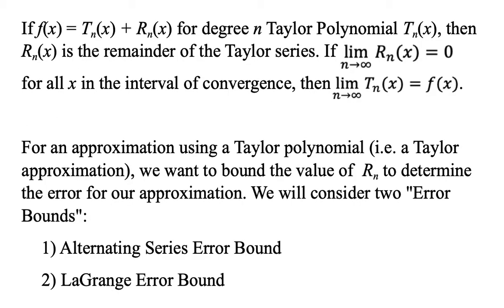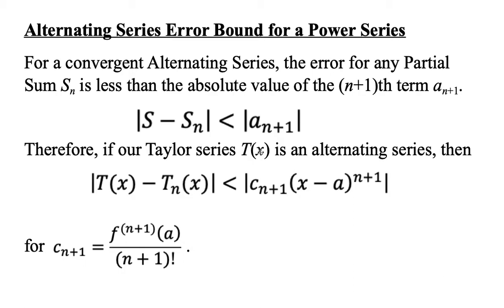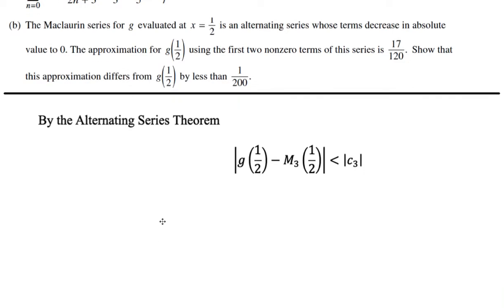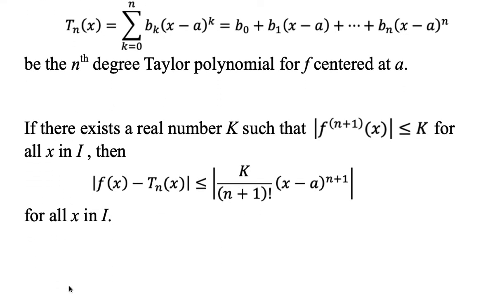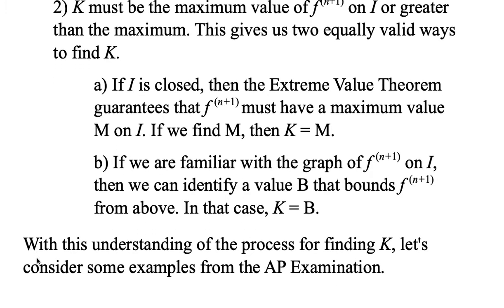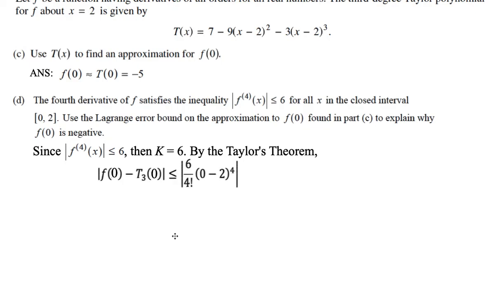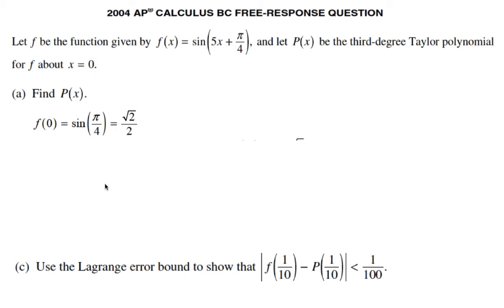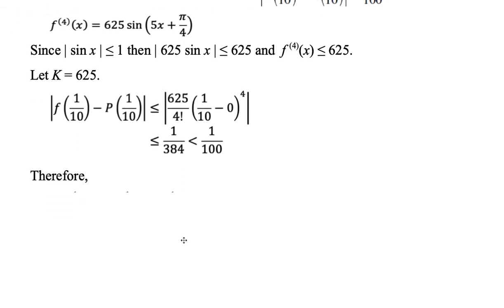Taylor and Maclaurin Series Part2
A lesson on using the Alternating Series Error Bound and the LaGrange Error Bound to Bound the error of a Taylor Series approximation.